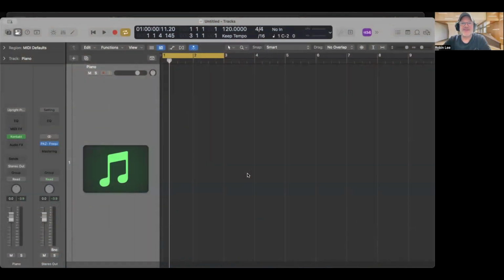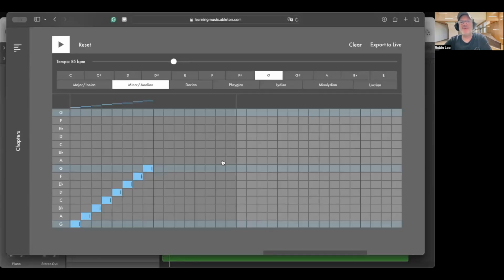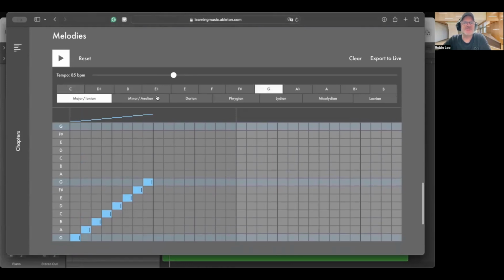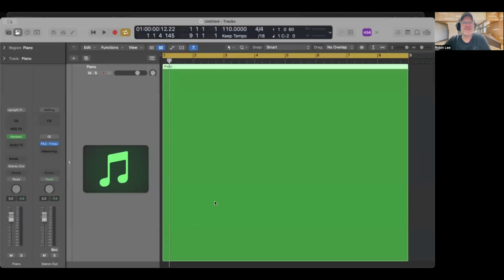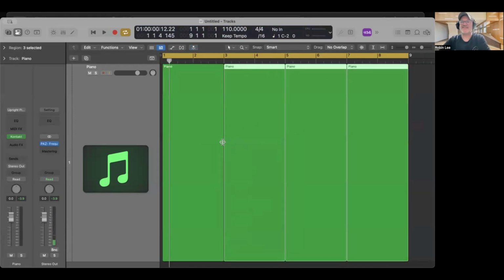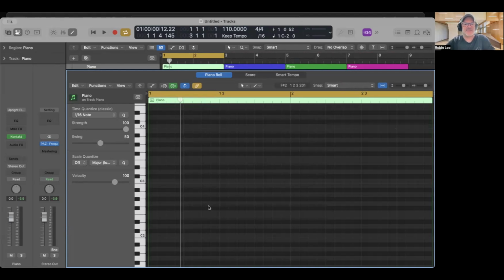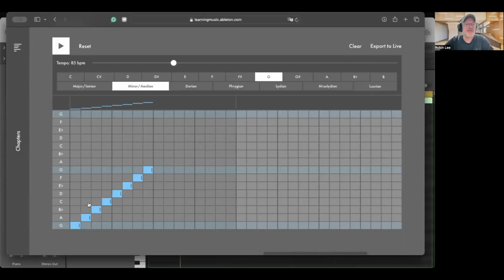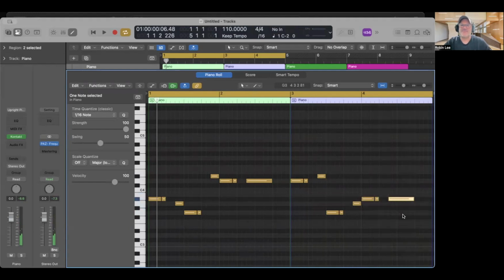How To Create Melody Using Theory And Melodic Structure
Make use of the Ableton Playground if you are unsure of music theory.

Here we get a chance to create melody in a purely technical way